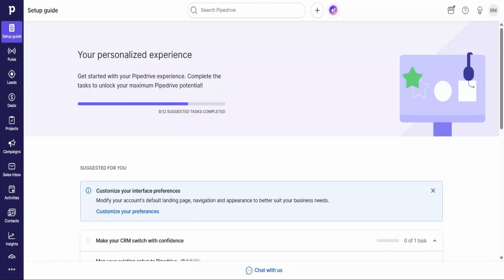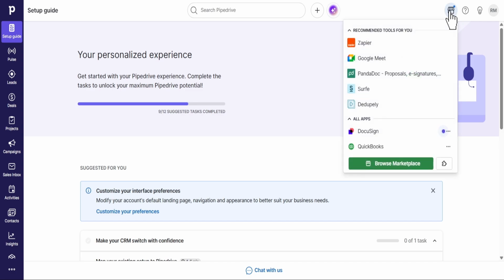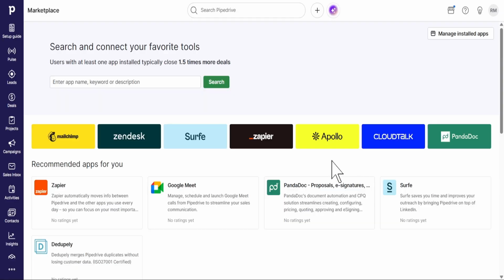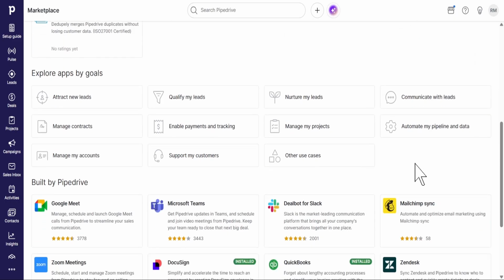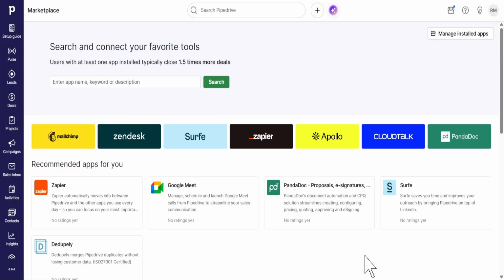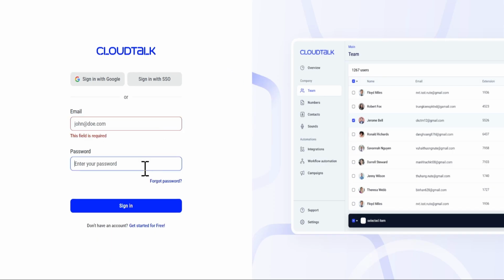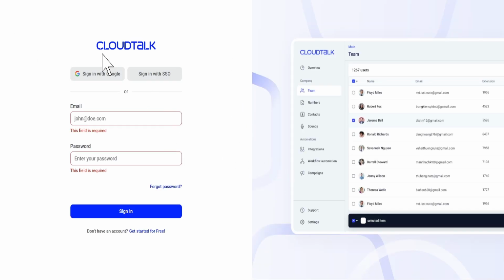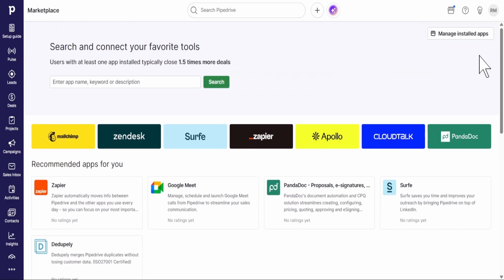How to Integrate Cloudtalk with Pipedrive (Step-by-Step Tutorial)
In this step-by-step tutorial, learn exactly how to connect Cloudtalk with Pipedrive so all your calls, recordings, and activities are automatically logged to the right contacts and deals.

What you’ll learn:
Accessing the Pipedrive Marketplace
Finding and installing the Cloudtalk integration
Authorizing permissions
Signing into Cloudtalk to complete the connection
Best practices for successful setup